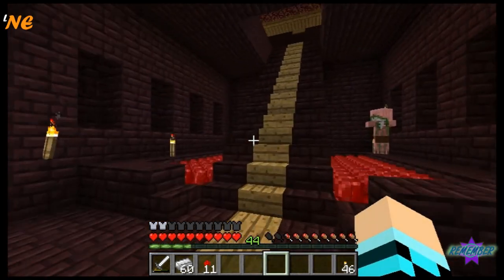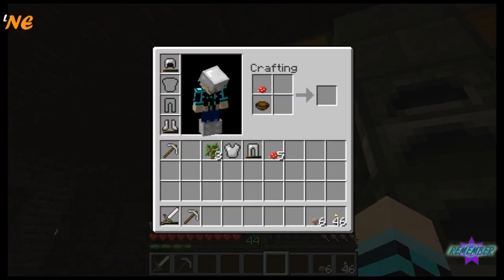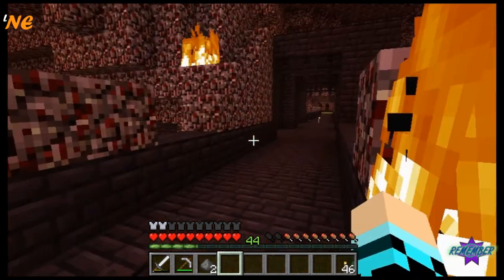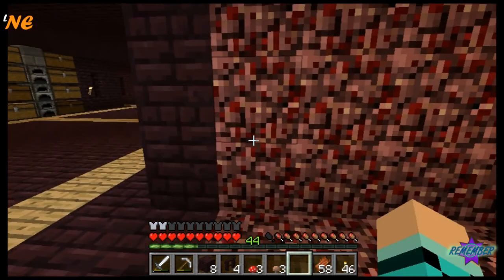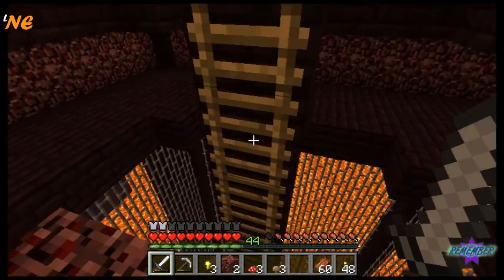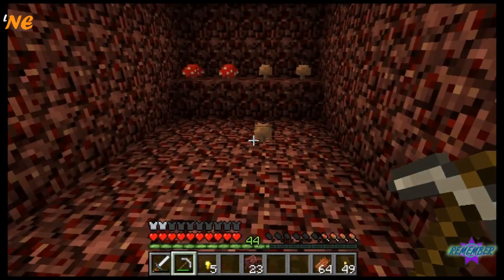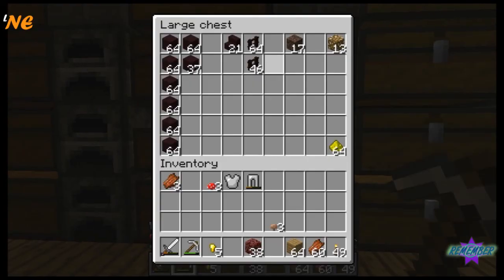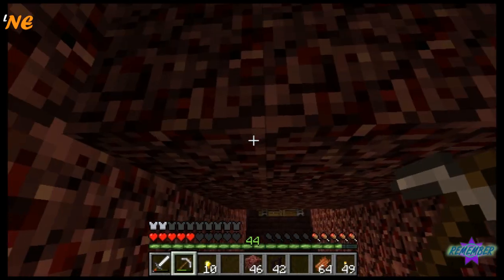Nether Expedition Ep 11: Mushrooms and Blitzkriegs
Nether title image courtesy of minecraftgallery.com, modified by me

With newly revised sound quality, episode eleven seems unsuccessful attempts at brave conquest followed by much more successful attempts at interior decor and gardening. Manly!